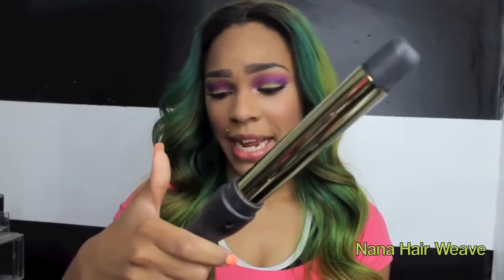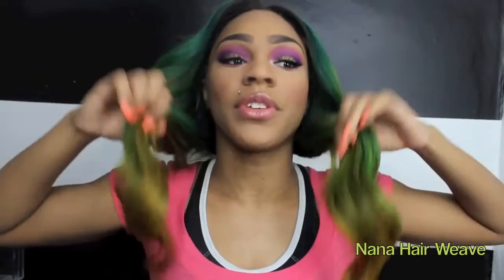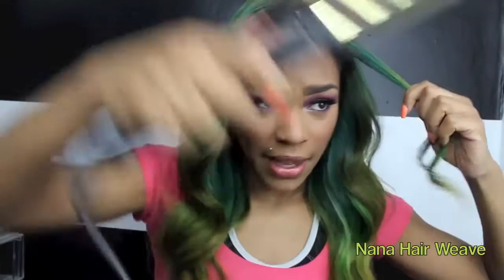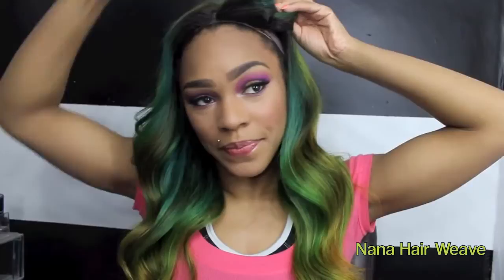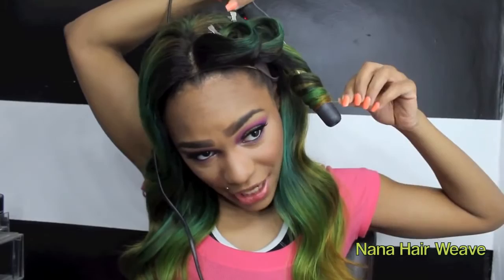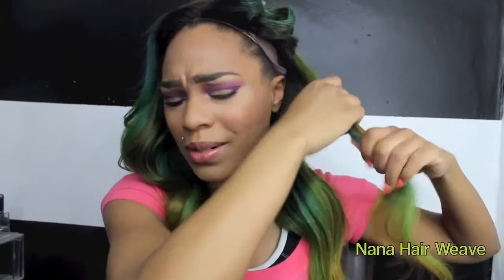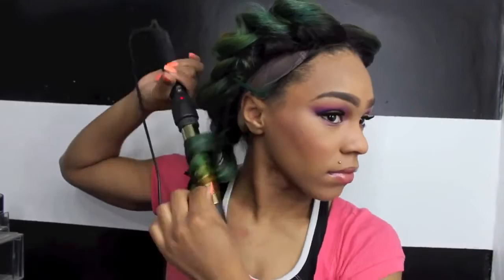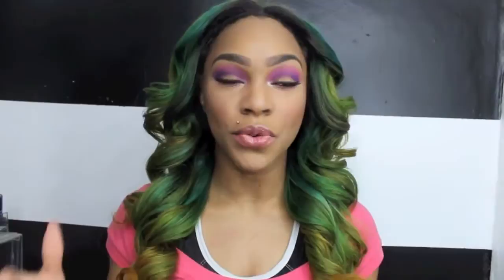Nana Hair Brazilian Virgin Hair Affordable Price Honest Review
Aliexpress Hair

Type | Body Wave